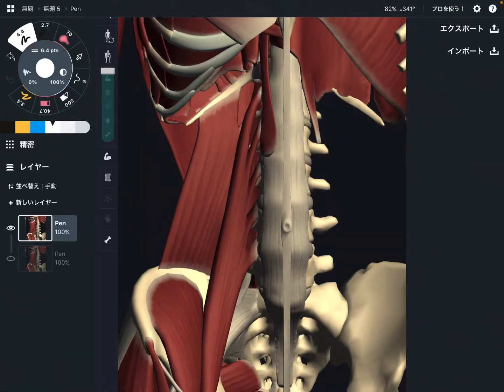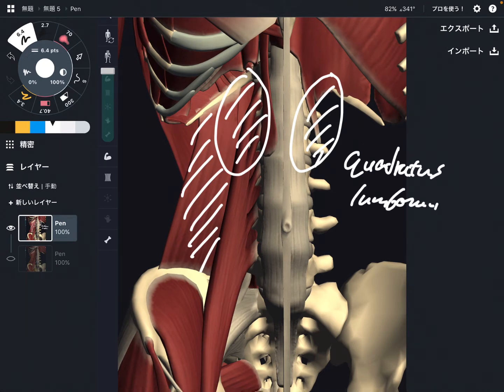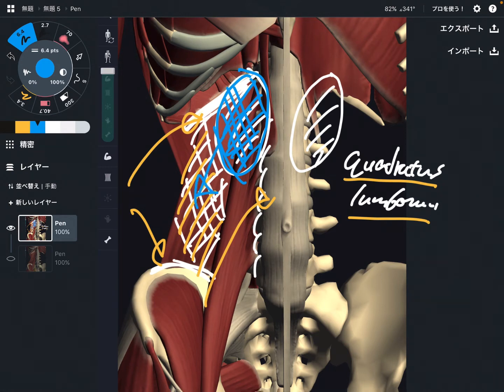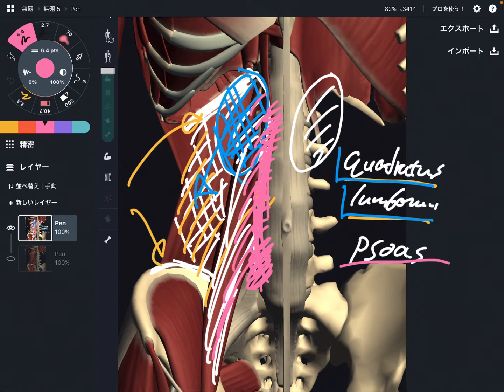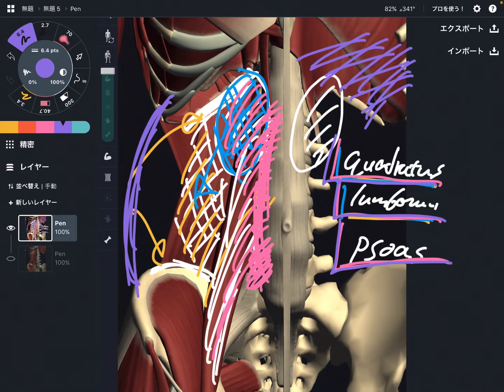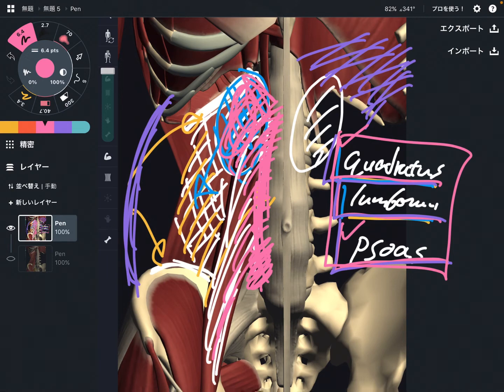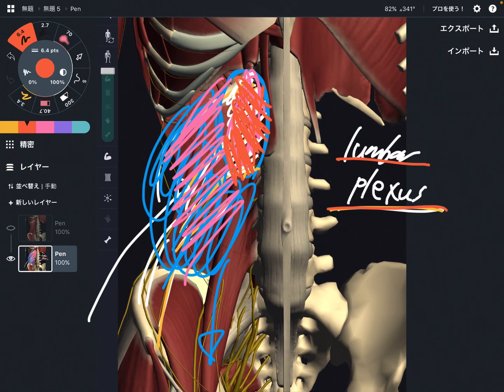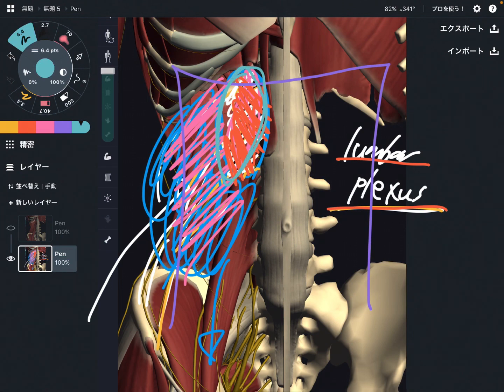This is why kidney is related to low back pain